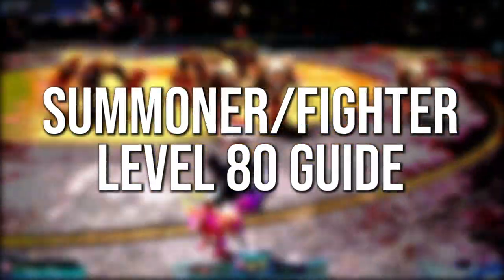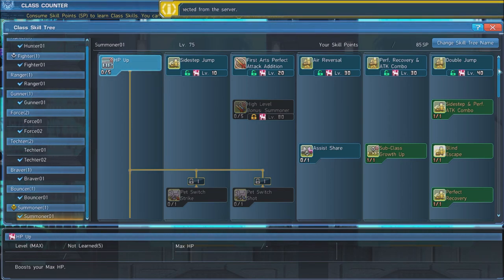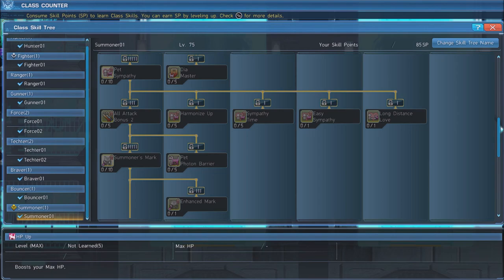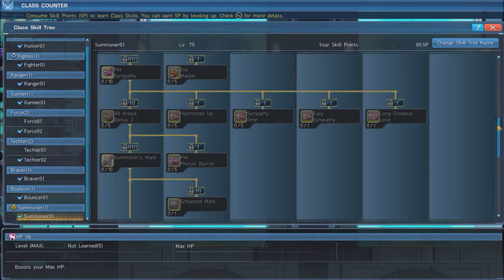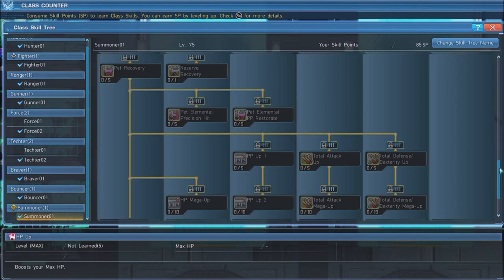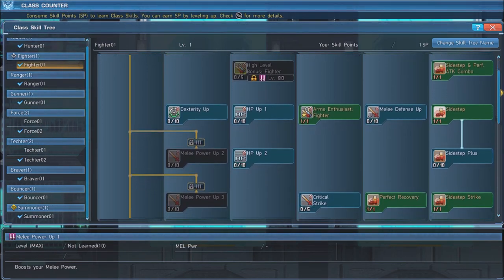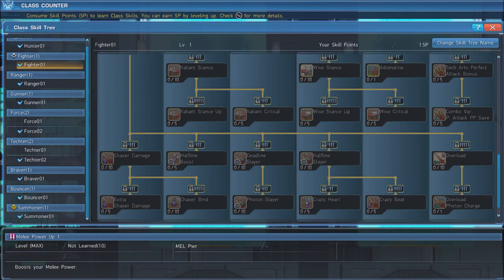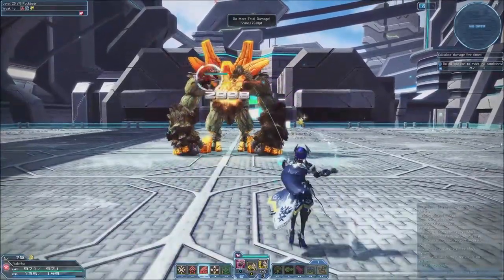Phantasy Star Online 2 Summoner Fighter Build (Level 80)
Shadgon (Official Phantasy Star Online 2 Guild Leader) of NemesisGG provides a Fighter Hunter Build for level 80.